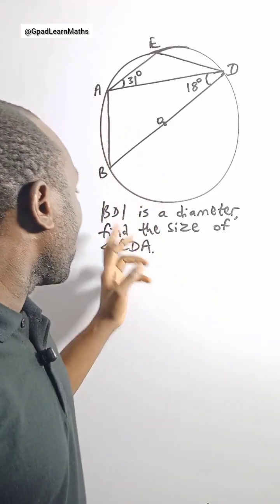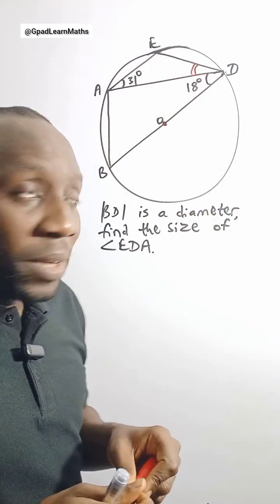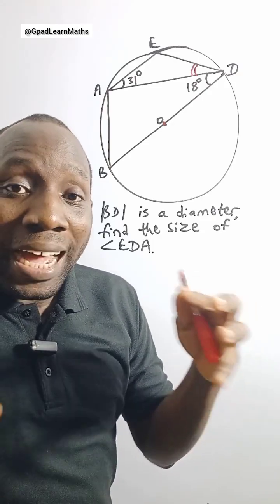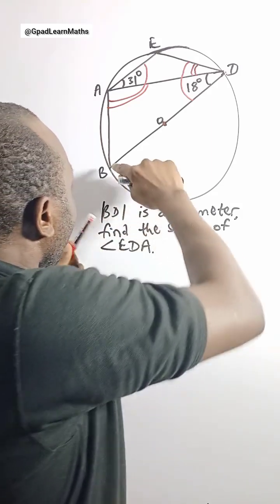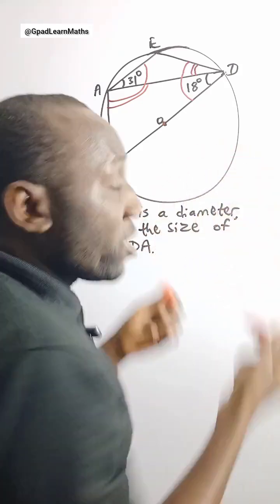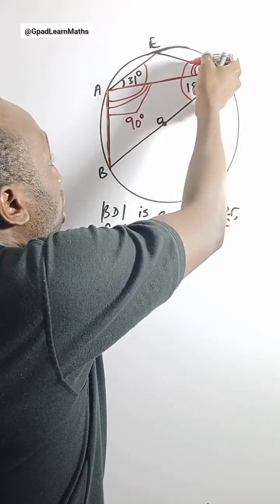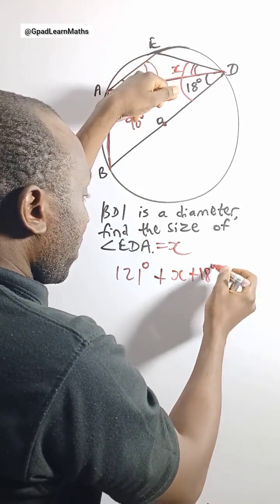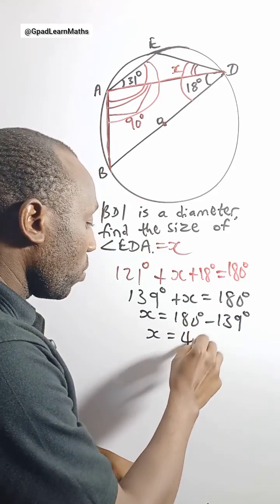Find Angle EDA in This Circle Geometry Puzzle | Can You Solve It?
Test your circle geometry skills with this tricky question! 🧩

We’re given a circle with angles marked at 31° and 18°, and the challenge is to find ∠EDA.

This problem will sharpen your understanding of:
✅ Angles in circles
✅ Theorems about angles at the center and circumference
✅ Problem-solving strategies for tricky geometry questions

Think you can crack it? Watch the video and solve along with me! ✨